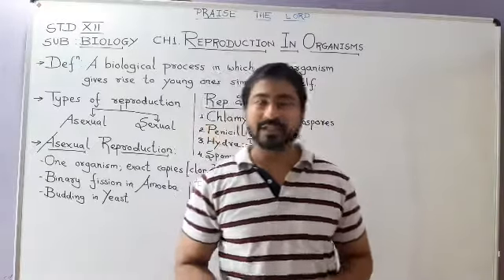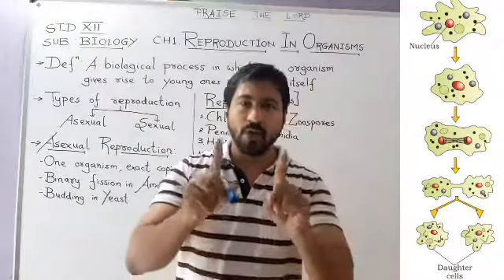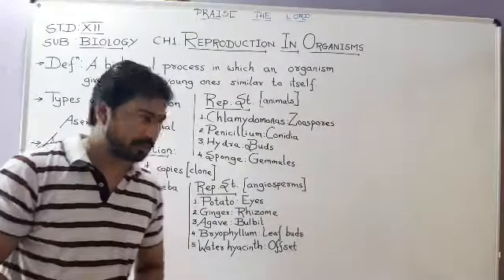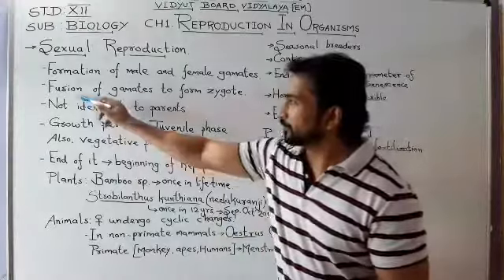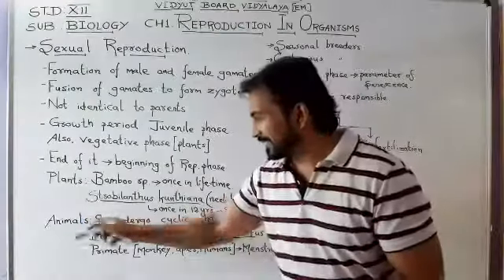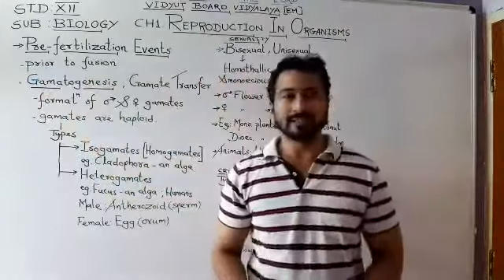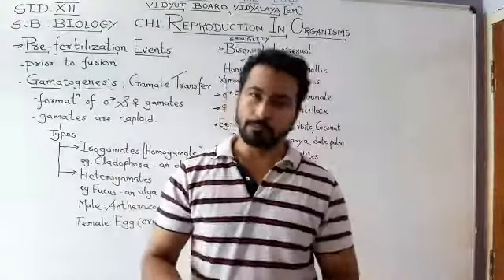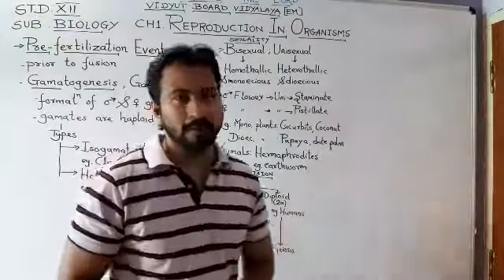119.Science,Std 12,Biology,Chapter-1,PART-1 | Vidyut Board Vidyalaya | BHAGYESH THAKKAR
Science,Std 12,Biology,Chapter-1,PART-1 , Vidyut Board Vidyalaya , BHAGYESH THAKKAR